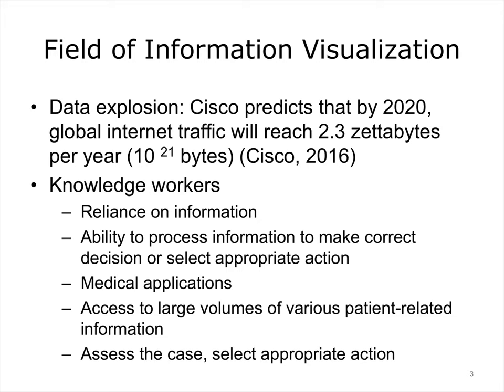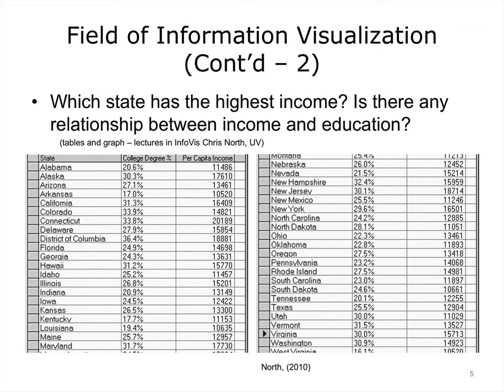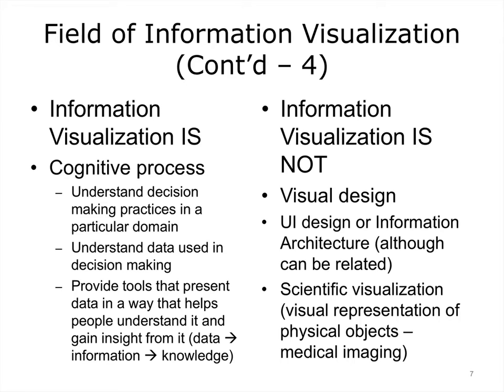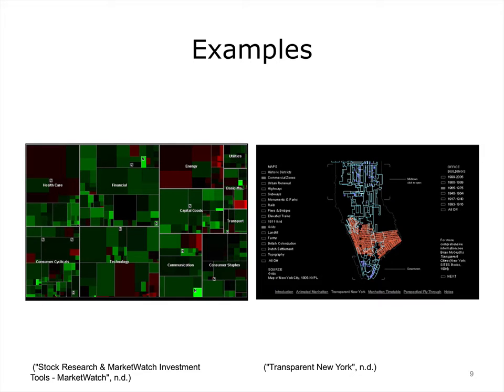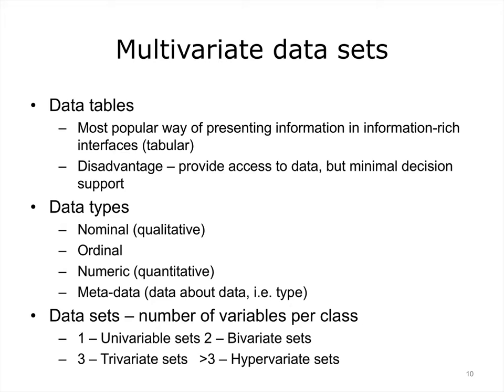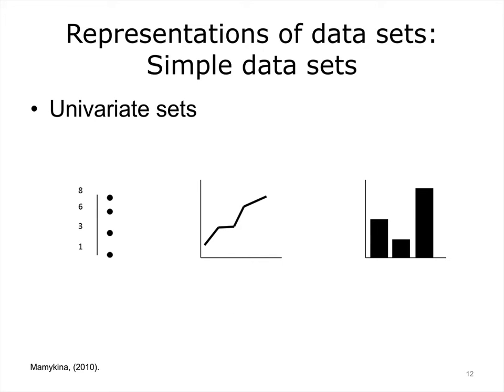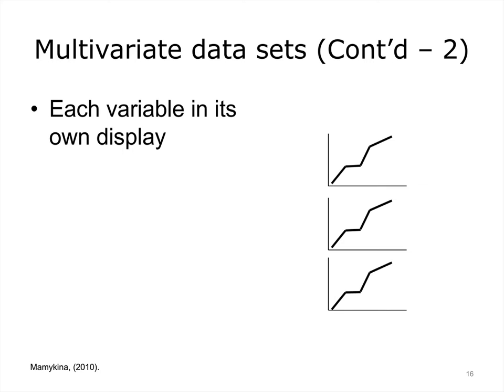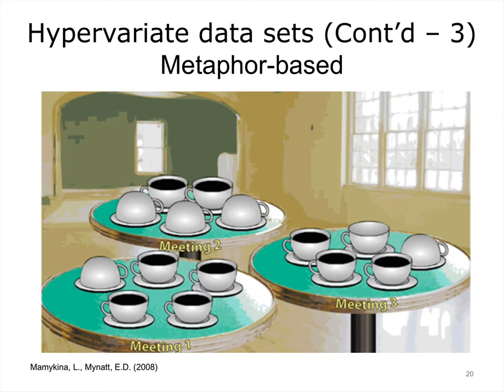HITC 1050 Lesson 12 A Lecture Video